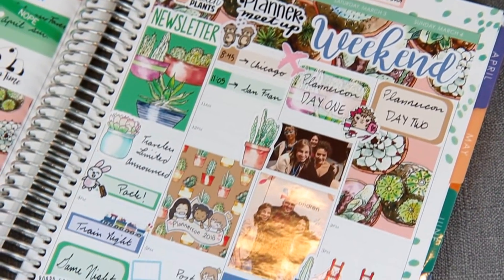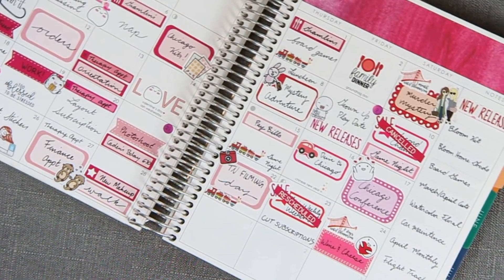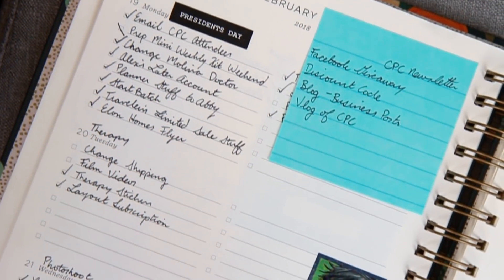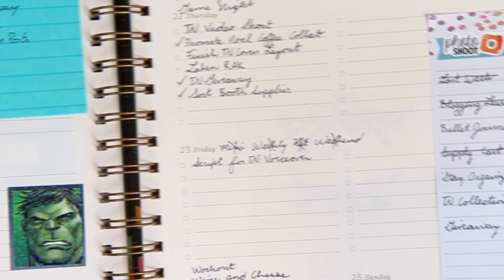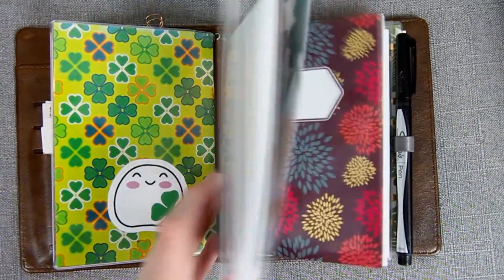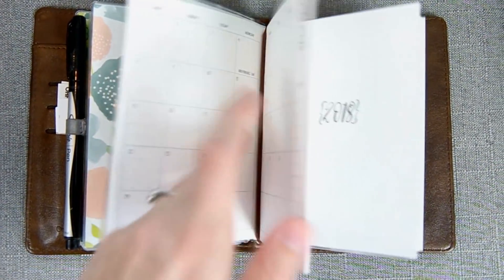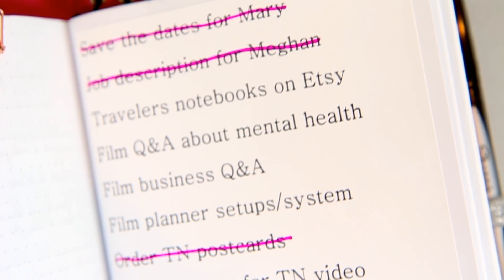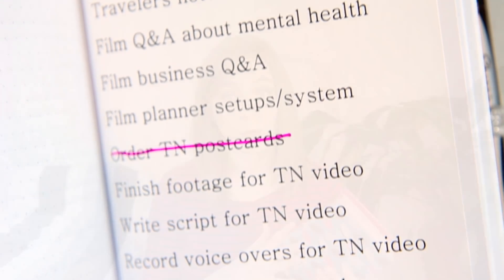Using 4 Planners?! | My Planner Setups & How I Stay Organized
Yup. It apparently takes four planners for this girl to stay organized...

SIGN UP FOR THE MICROSCOPE BEAUTY NEWSLETTER: Get a weekly email sent to your inbox of everything Microscope Beauty.